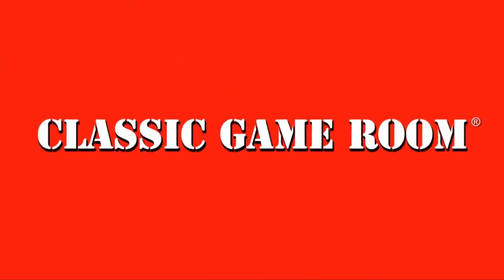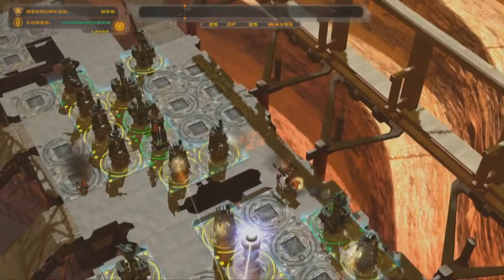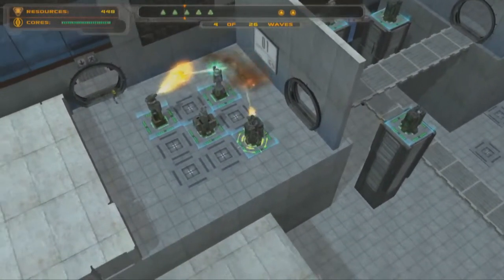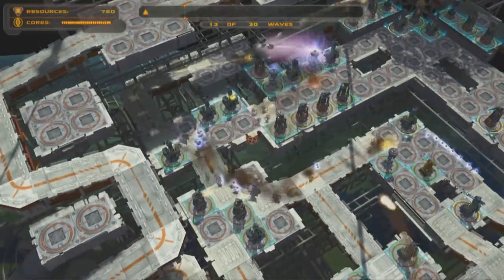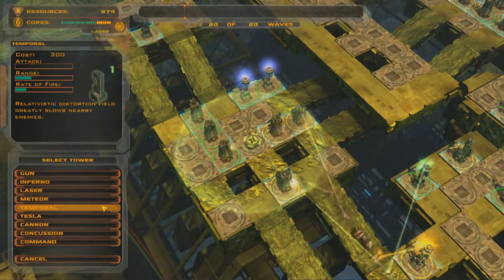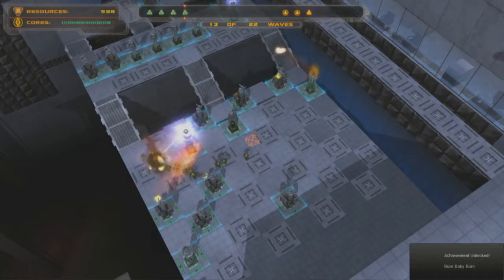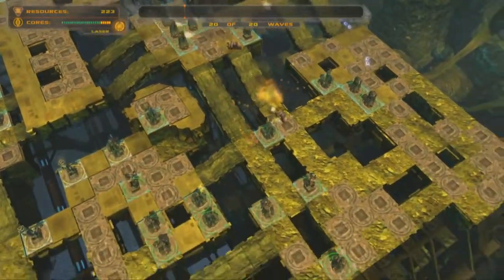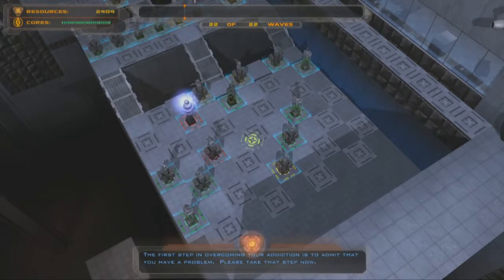Classic Game Room DEFENSE GRID THE AWAKENING review for PC